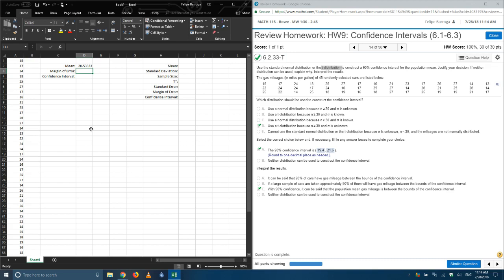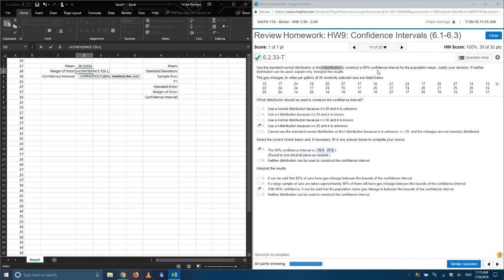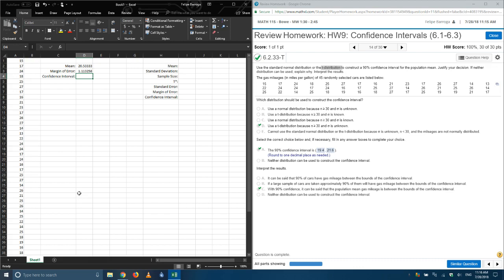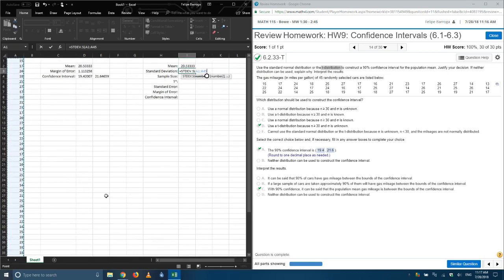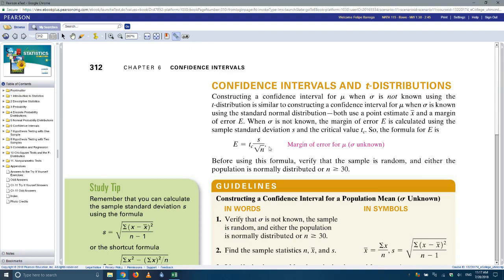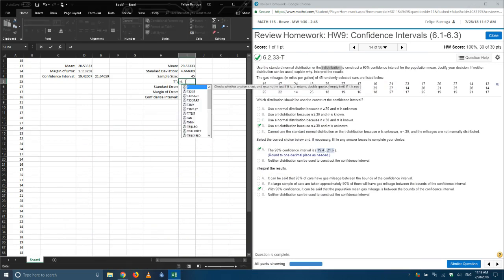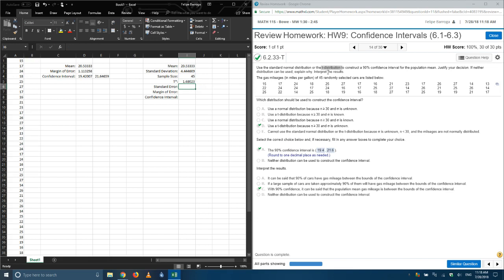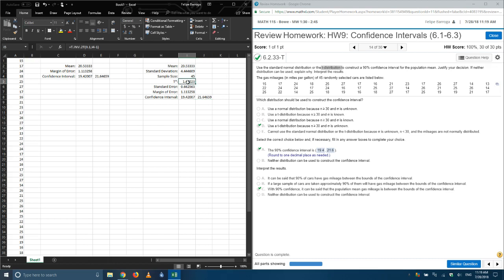Excel: Confidence Intervals (T)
Using Excel to find confidence intervals for data sets where the population standard deviation is unknown.